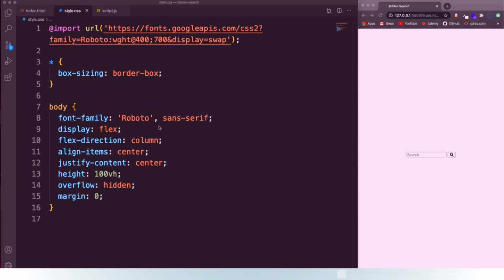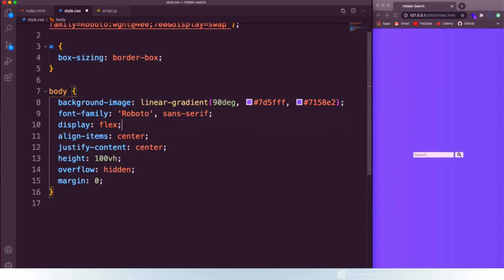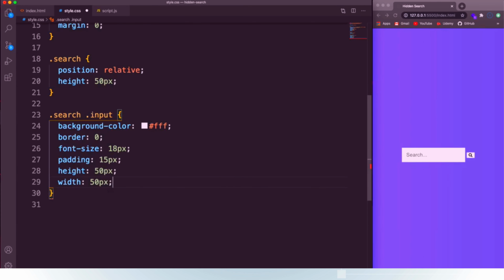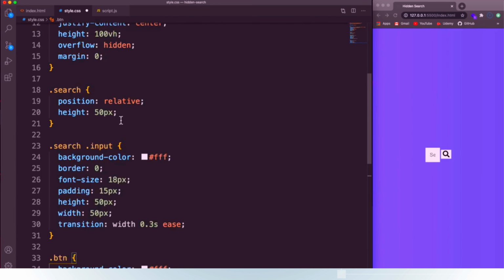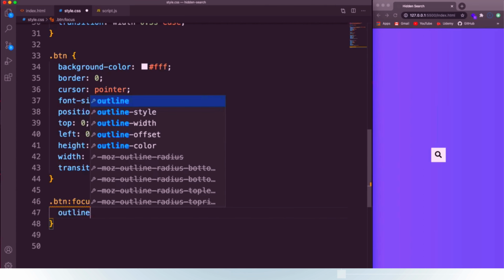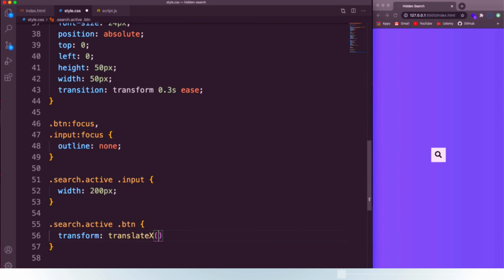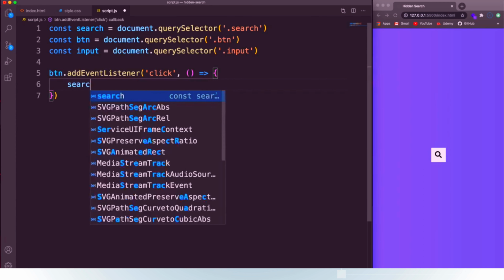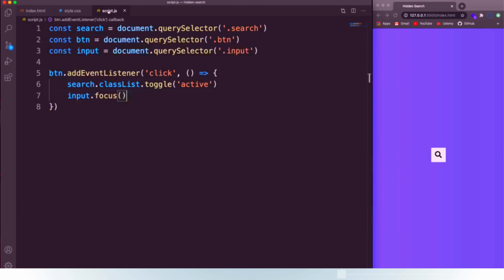Creating a Hidden Search Widget with HTML, CSS, and JavaScript | Day 4 of 100 Days of Code Challenge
Welcome to Day 4 of our 100 Days of Code Challenge! In today's video, we're diving into an exciting and practical project: creating a hidden search widget using HTML, CSS, and JavaScript. This hidden search widget will enhance the user experience by providing a sleek and efficient way for users to search content on your website.

In this in-depth tutorial, we'll cover:

1. **Introduction to Hidden Search Widgets**: Learn about the benefits of hidden search widgets and how they can improve the functionality and aesthetics of your website.
2. **Setting Up the Project**: We'll start by setting up our HTML, CSS, and JavaScript files, and getting everything ready for development.
3. **Building the HTML Structure**: We'll create the essential HTML elements required for our search widget, ensuring a solid foundation.
4. **Styling with CSS**: Next, we'll dive into CSS to style our search widget, making it visually appealing and ensuring it integrates seamlessly with the overall design of your website.
5. **Adding Functionality with JavaScript**: Here, we'll write the JavaScript code to bring our search widget to life, including logic to toggle visibility and handle user input.
6. **Enhancing User Experience**: We'll add animations and transitions to make the search widget smooth and engaging.
7. **Testing and Debugging**: Finally, we'll test our widget across different browsers and devices to ensure it works perfectly everywhere.

By the end of this tutorial, you'll have a fully functional hidden search widget that you can easily integrate into any web project. Whether you're a beginner or an experienced developer, this video will provide valuable insights and skills that you can apply to many future projects.

💬 Join the Conversation:
I love hearing from you! Drop your questions, comments, or feedback in the comments section below. Your support helps me create more quality tutorials for you!

All code used or demonstrated in this video belongs to the respective creators unless otherwise stated. HighTech channel does not claim any ownership of third-party resources. The coding examples provided are for learning purposes, and viewers are encouraged to review official documentation and licensing for any third-party tools or libraries.

Let’s get started and make your website even more interactive and user-friendly.

hidden search widget tutorial, HTML CSS JavaScript project, web development tutorial, frontend development, hidden search bar, interactive web design, JavaScript search functionality, web design tips, CSS animations, HTML elements, coding for beginners, advanced web development, responsive design, search widget integration, user experience enhancements, 100 days of code challenge, coding journey, daily coding challenge

🔍 Stay Updated!